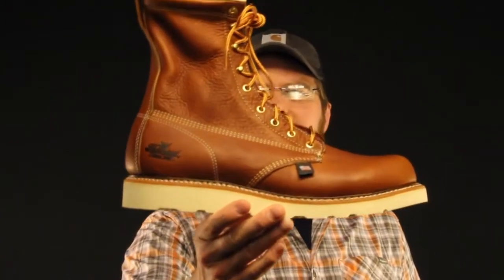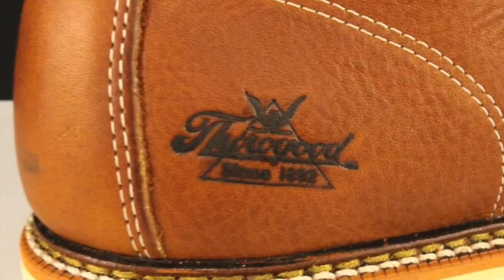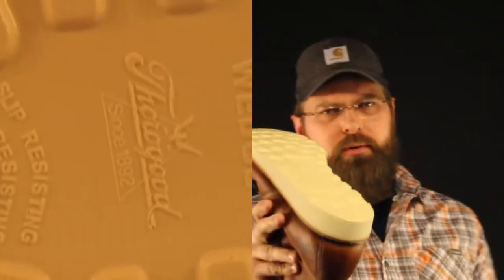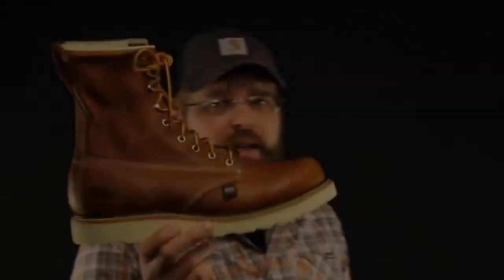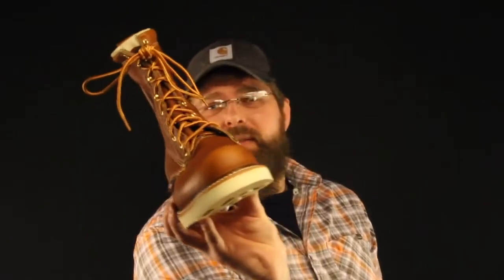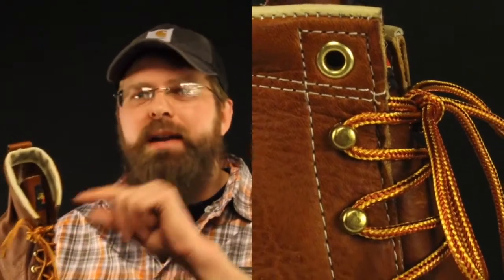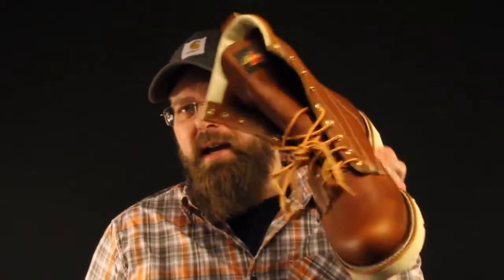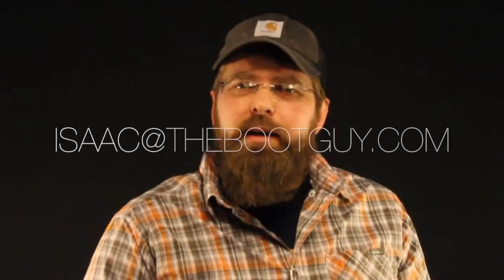THOROGOOD 8 WEDGE 814 4364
The Thorogood Men’s American Heritage 8″ Round Toe MaxWear Wedge Waterproof Non-Safety Toe Boots are perhaps the best shoe for roofing that you can purchase. These shoes are produced using leather that guarantees that they keep going quite a while.